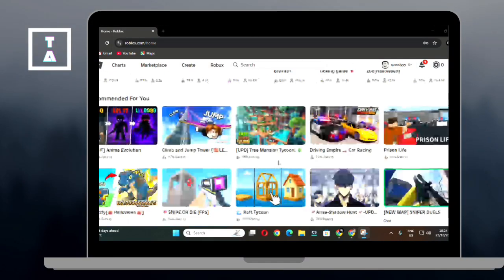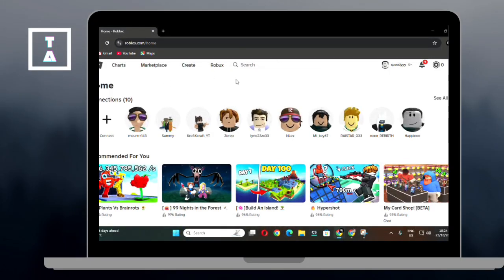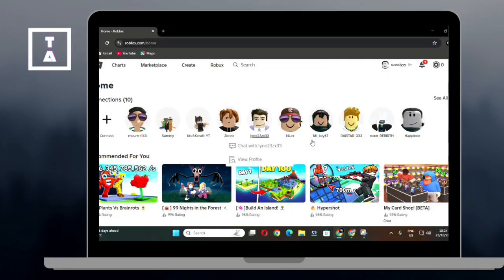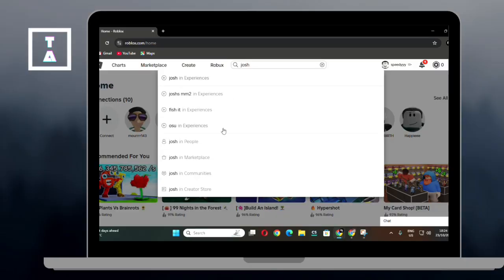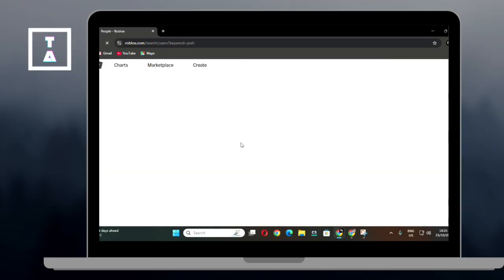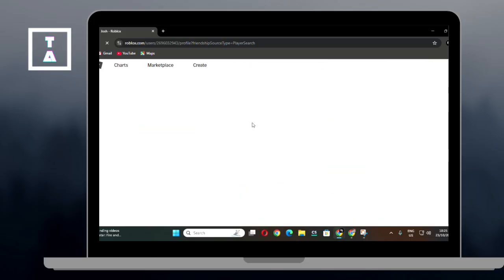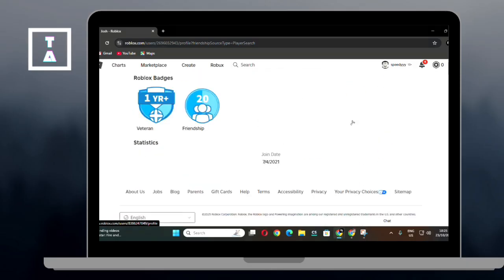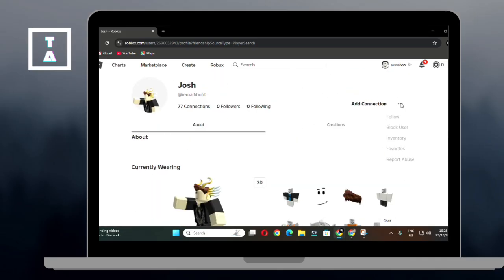How To Follow People In Roblox in SECONDS!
Want to keep up with your favorite Roblox players, streamers, or even just friends? Knowing how to follow someone on Roblox is key to staying connected and seeing what they're up to!

In this quick and easy Roblox tutorial, we'll walk you through the simple steps to follow any player in Roblox. Whether you want to see when they're online, join their games (if allowed), or just track their activity, following is a great way to do it without sending a full friend request.

Following people in Roblox opens up new ways to interact and engage with the community. It's a fundamental social feature that every Roblox player should know!

✔️ The difference between 'Following' and 'Friending' on Roblox
✔️ Step-by-step guide on how to follow a player from their profile
✔️ How to unfollow someone if needed
✔️ Tips for finding players to follow and connect with

Mastering this simple Roblox feature will enhance your social experience and help you stay updated with your favorite creators and friends. Don't miss out on connecting with the wider Roblox community!